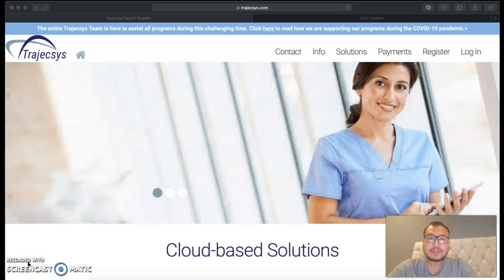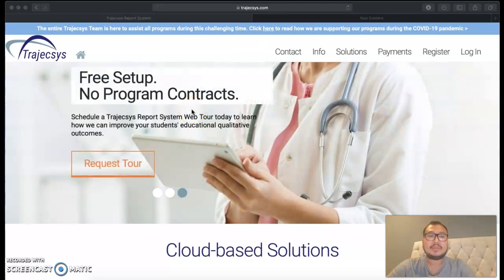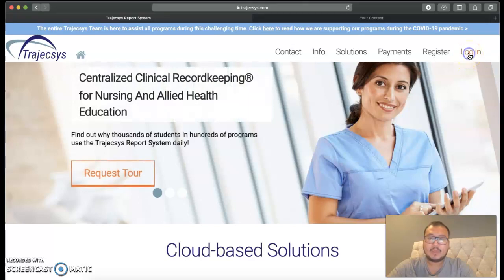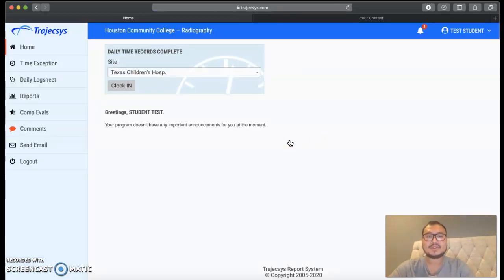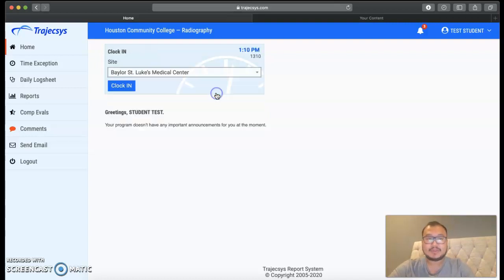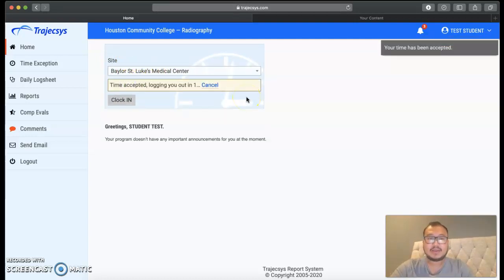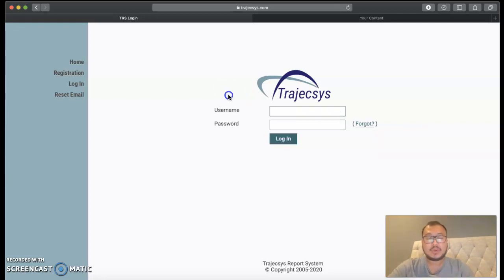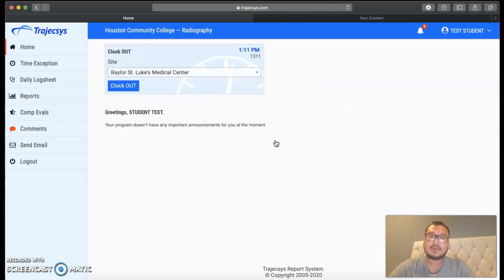Trajecsys Log in